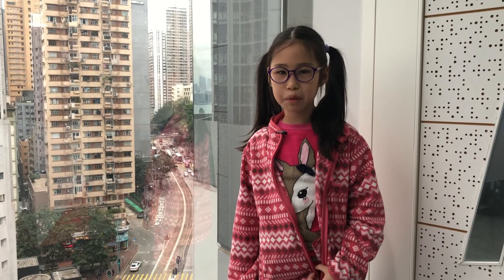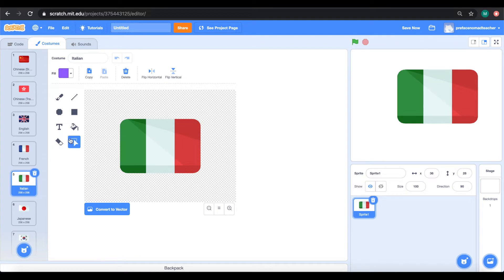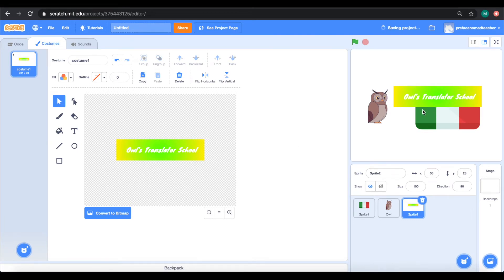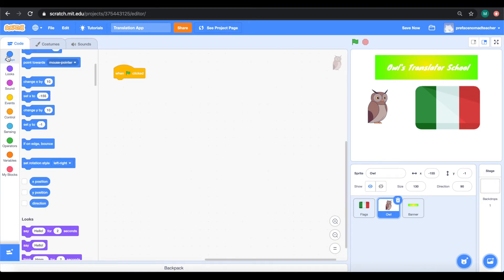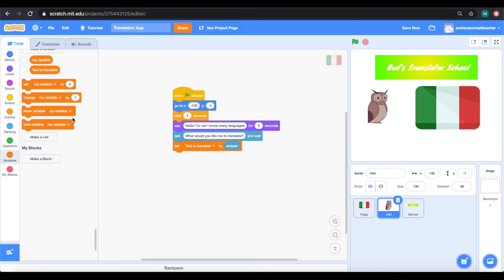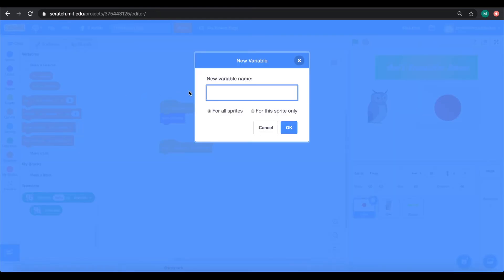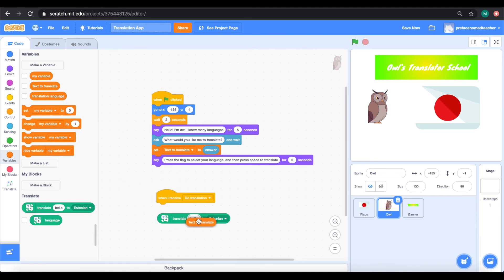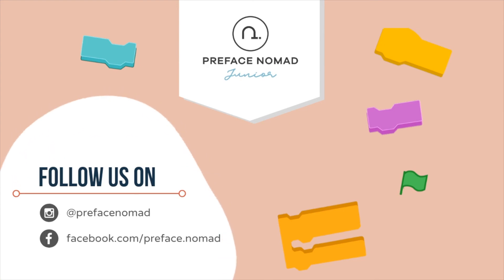Scratch Tutorial | How to Translate on Scratch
Guest instructor, Amanda will teach us how to translate languages on Scratch. She will focus on the Translate Extension and show you how to build a Translation App.